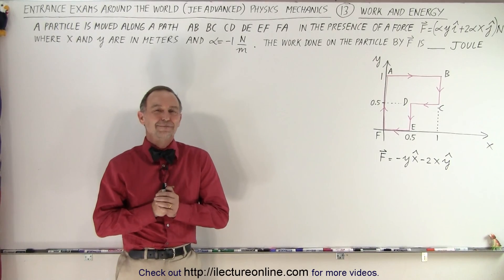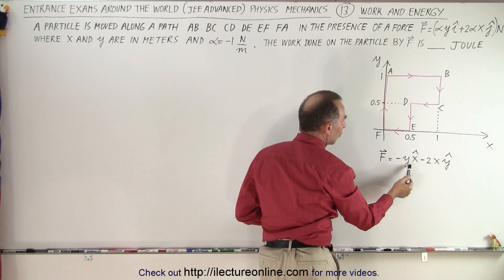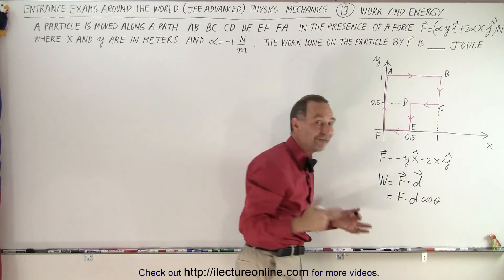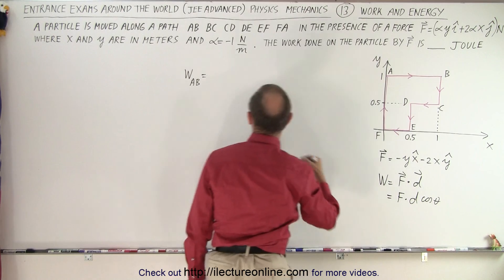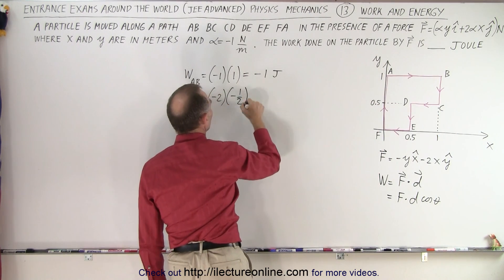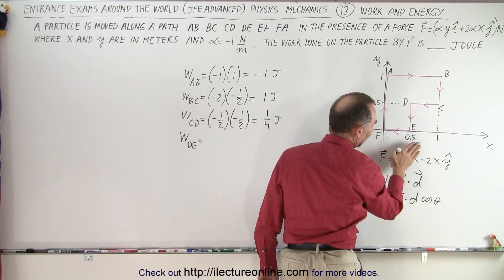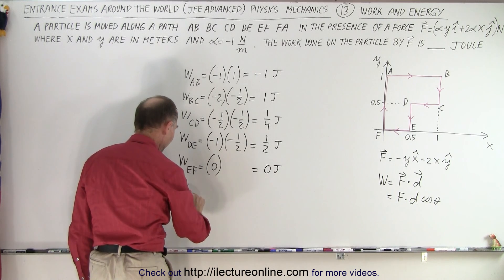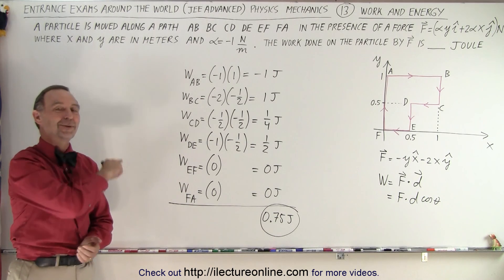JEE Advanced Physics 2019 Paper 1 #13 (#13) Work and Energy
A particle is moved along a path AB BC CD DE DF FA in the presence of a force F. The work done=? on the particle by F?